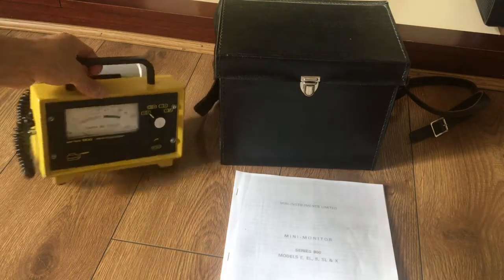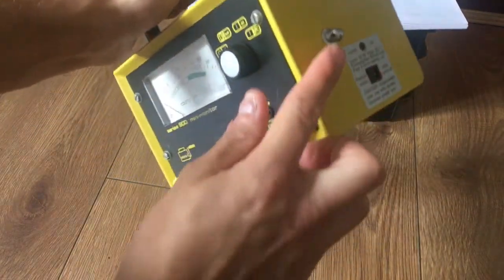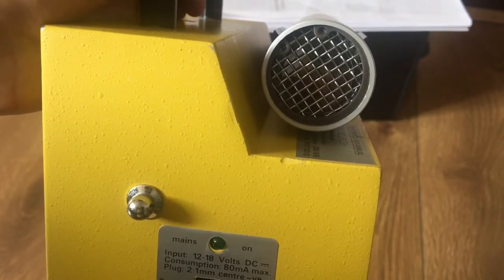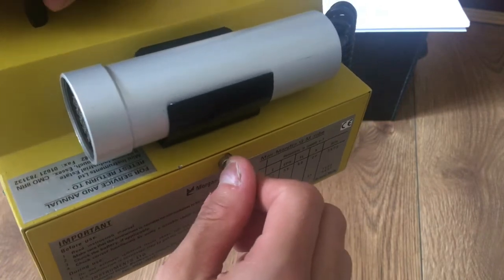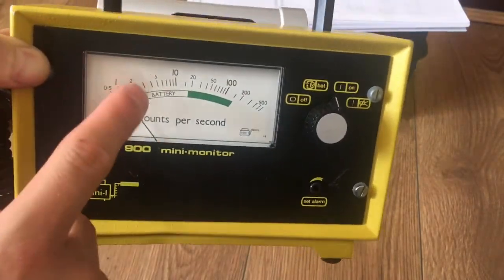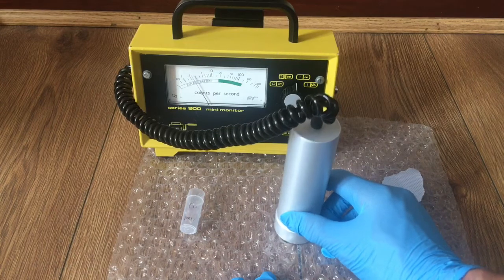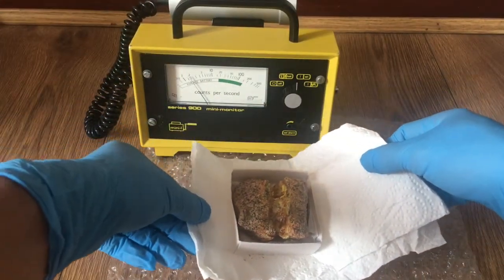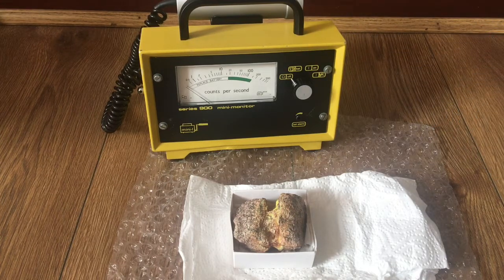Series 900 mini monitor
Here I have received an amazing lab spec Geiger counter for about £160 which is an amazing deal because they are so hard to get in good working condition.